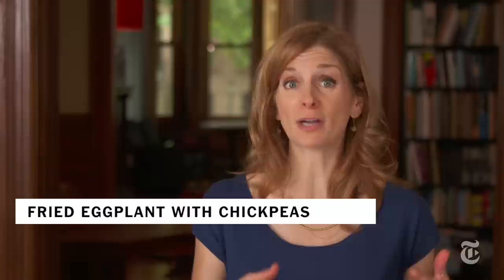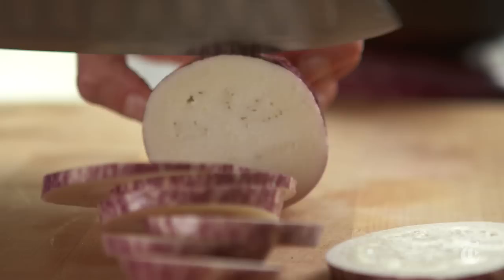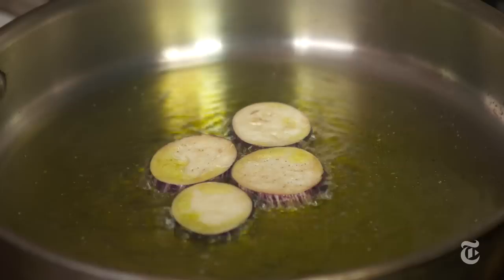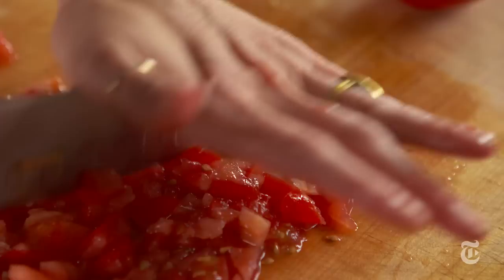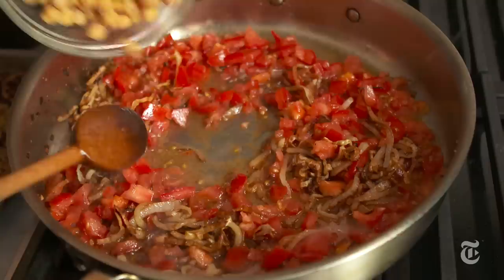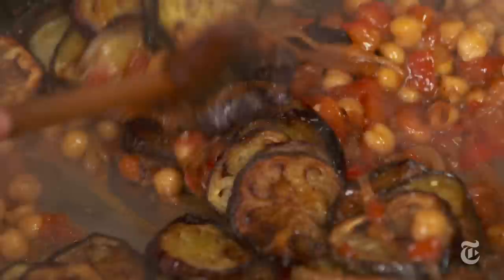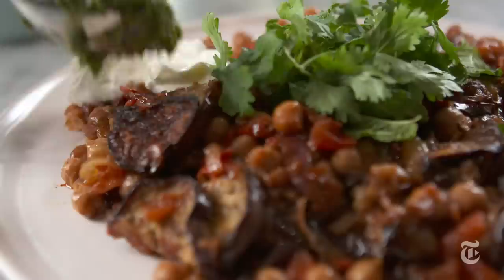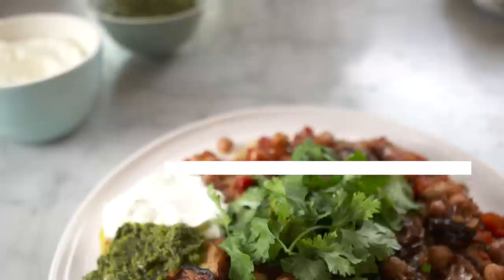Fried Eggplant With Chickpeas | Melissa Clark Recipes | The New York Times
In this gently spiced vegetable dish, baby eggplant slices are first fried until golden, then braised with chickpeas, tomatoes and garam masala until soft, velvety and richly flavored.